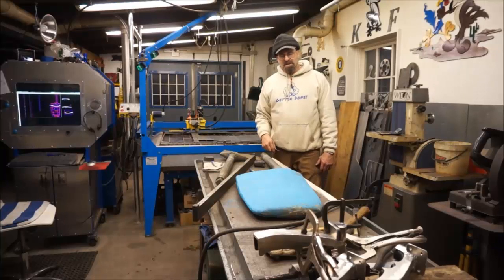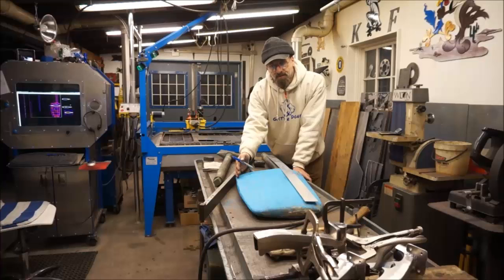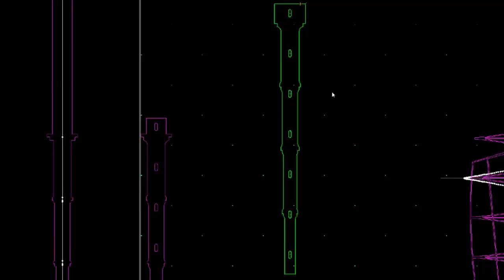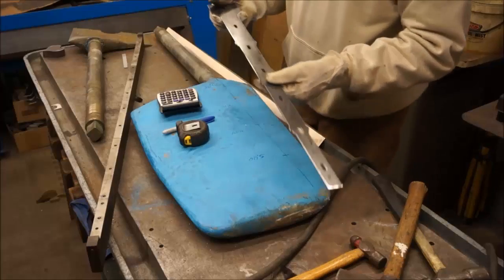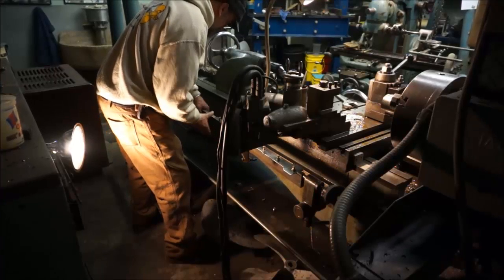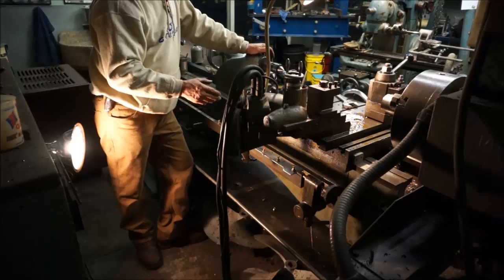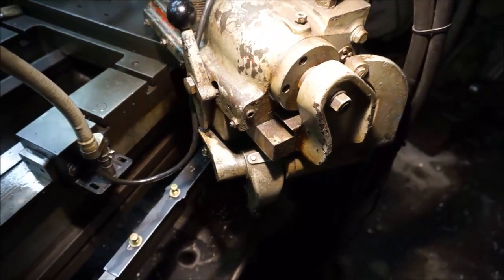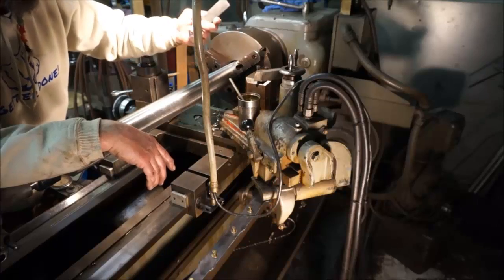Wing It Part 1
Wing It Part 1; we are starting on a new project and this is a rudder and shaft replacement project. The rudders that we are creating are going to be the third set of rudders that have been built for the cat boat, involved. Part 1 leads off with a view of the rudders from the past and what we need to know from them, to move forward with the making of our new set of rudders. We create a pattern for the new rudder post and then explain the entire functions and how to set up the tracer attachment for the pacific project at hand.